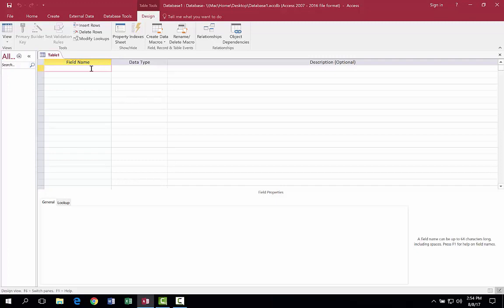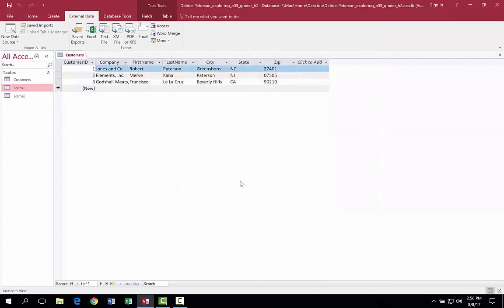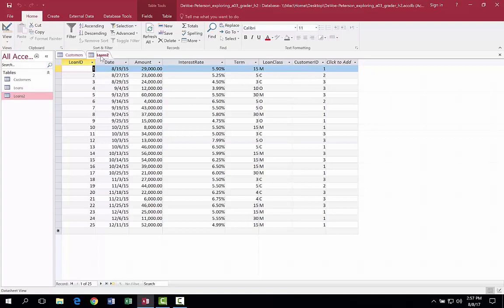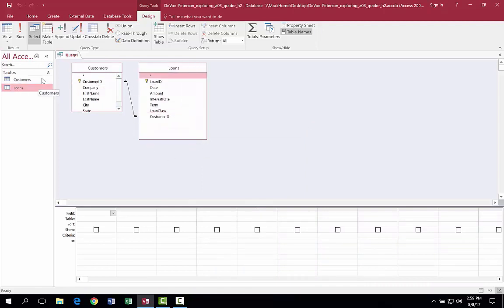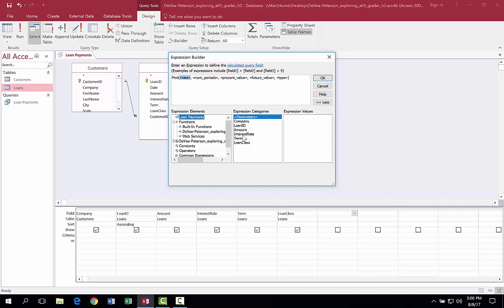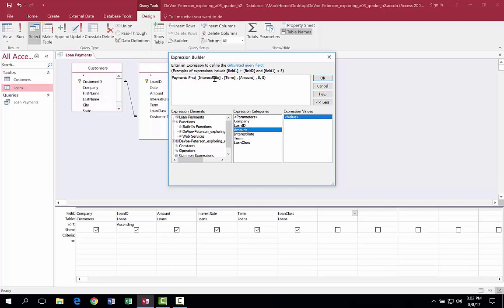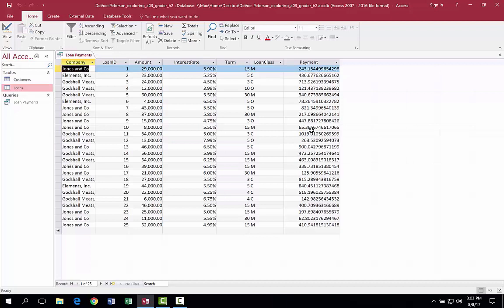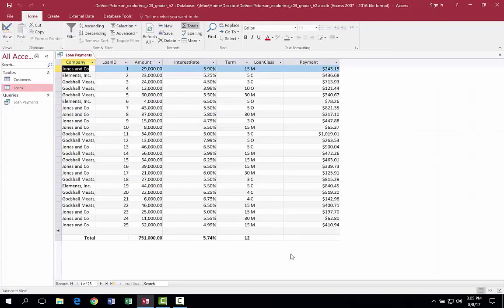Access 2016 Hands-on Test vs.2